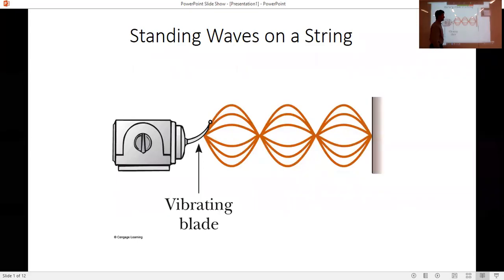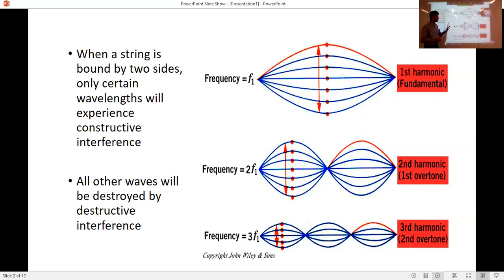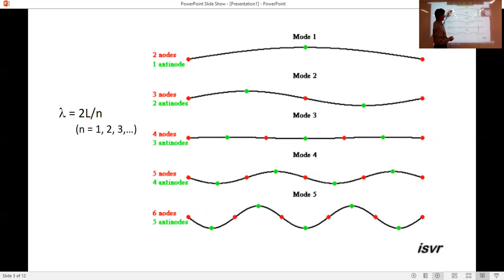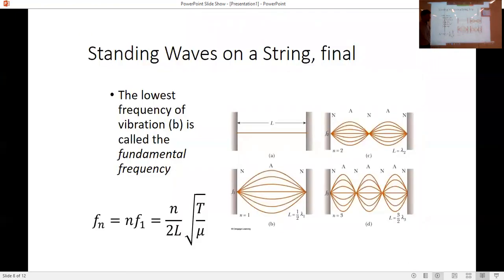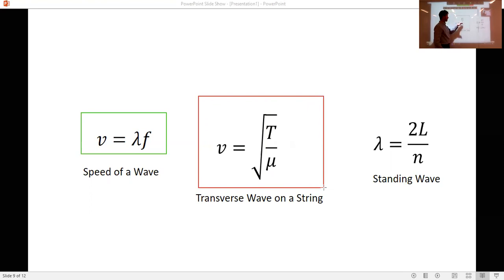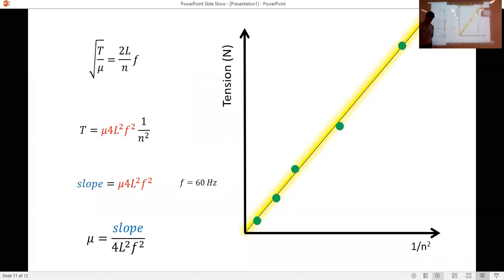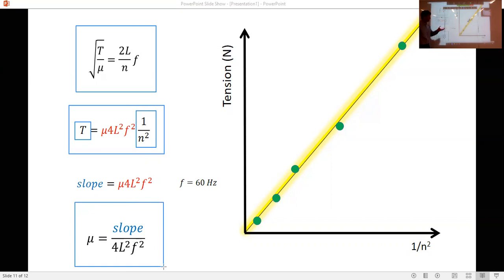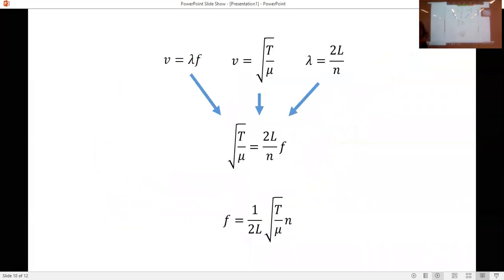PHYS 1131 - Experiment 3: Standing Waves - Introduction